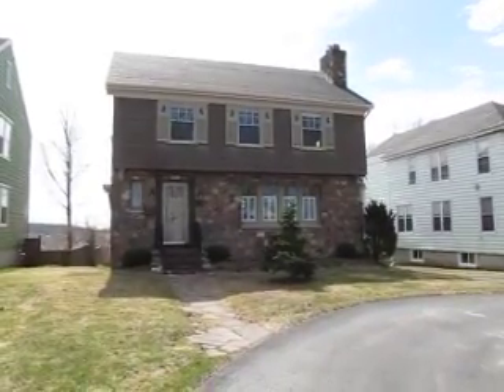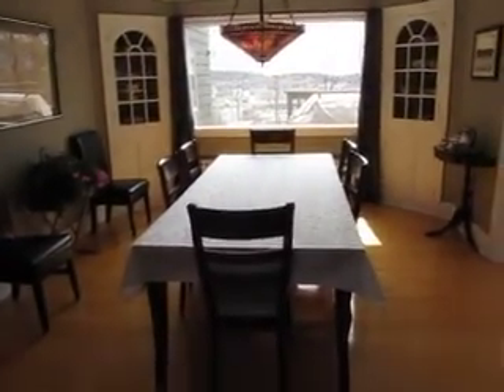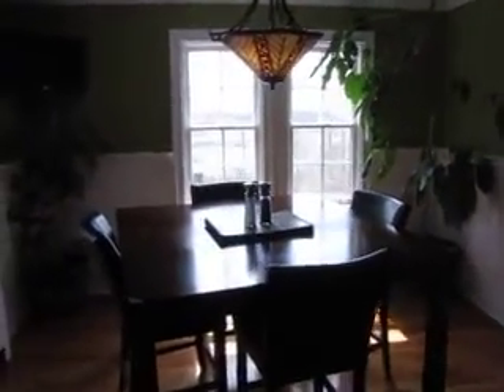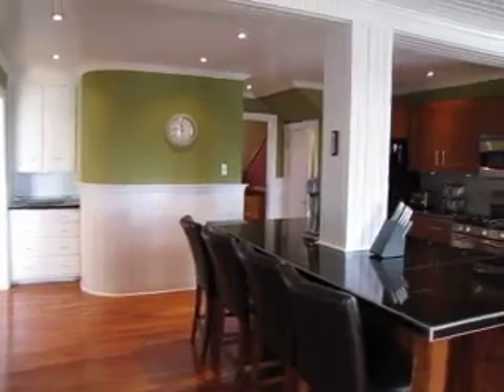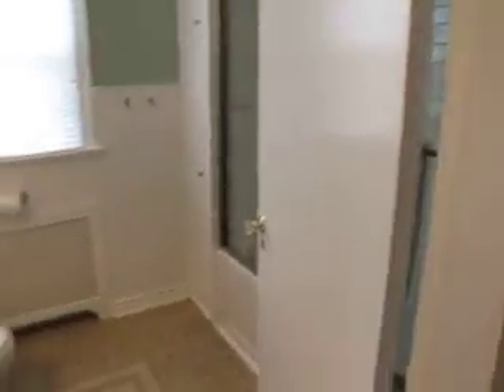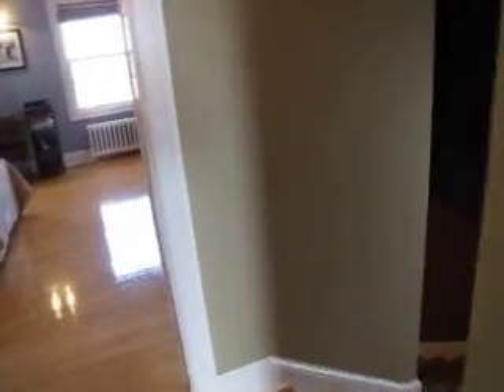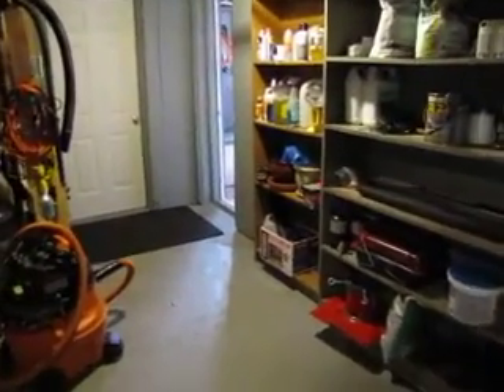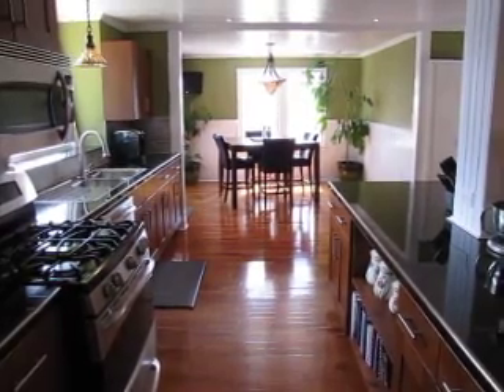891 Manawagonish Road